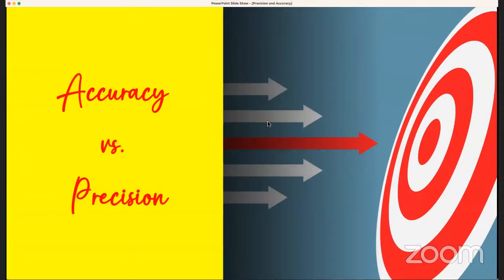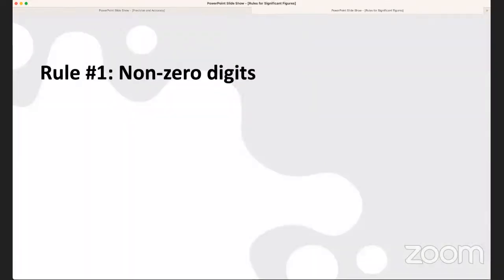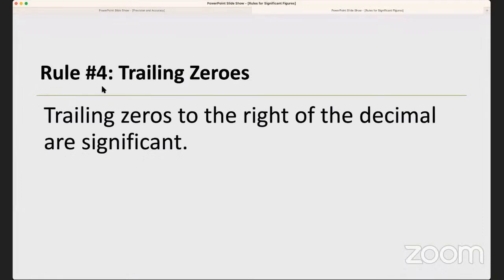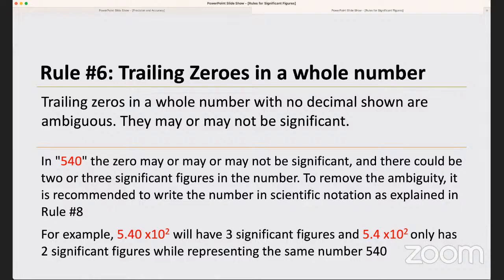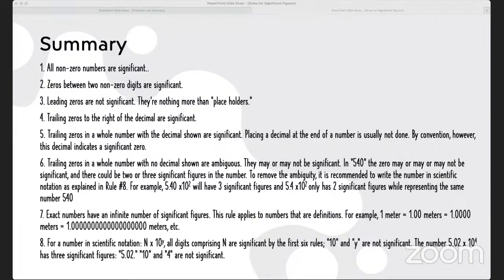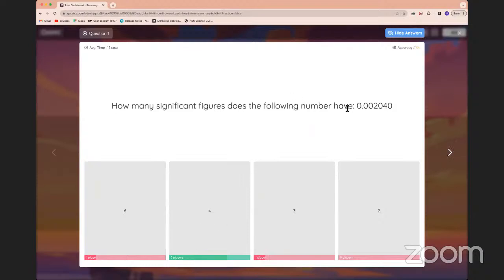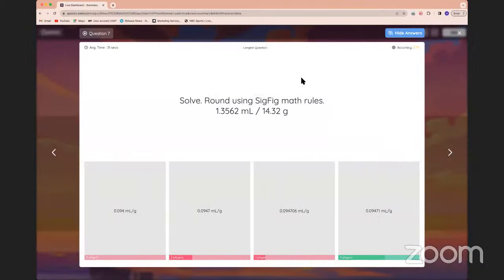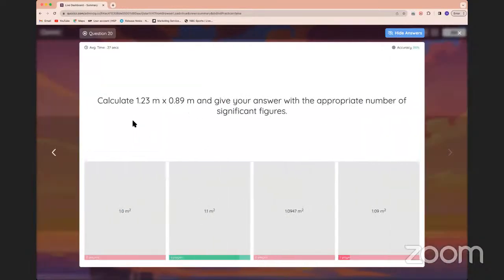PERSIST Bridge Course July 10-2023